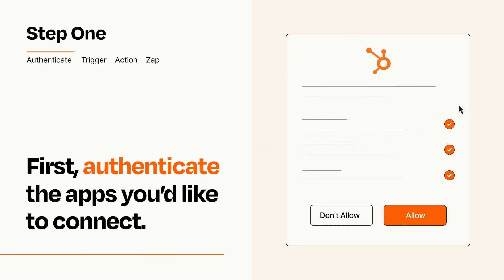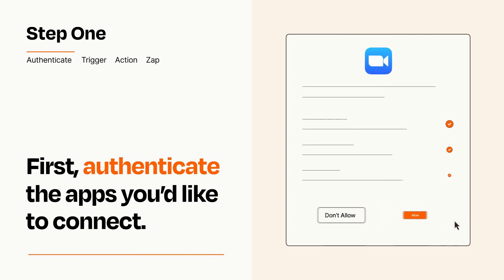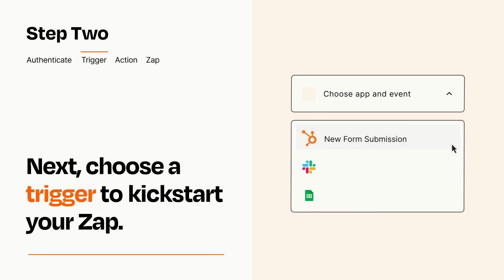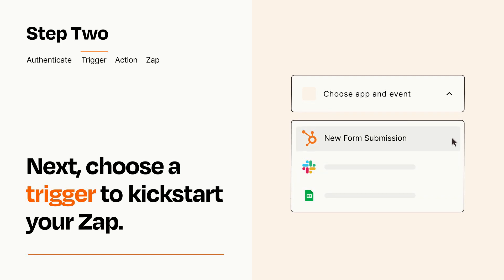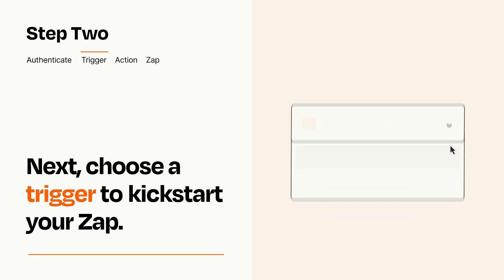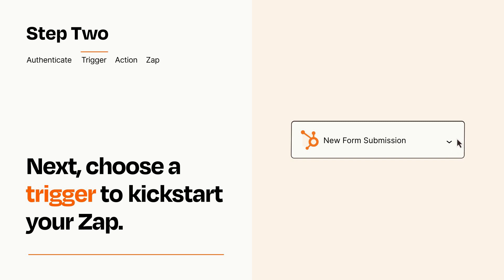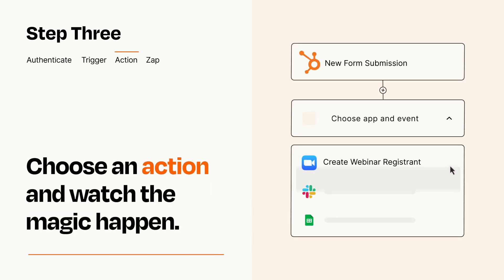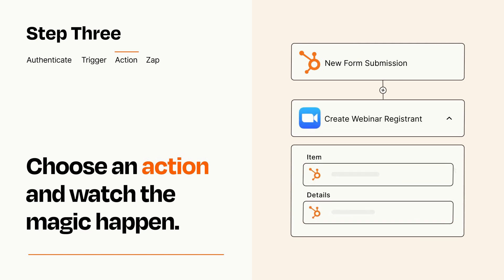How to Connect HubSpot to Zoom - Easy Integration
So you want to connect HubSpot to Zoom? You can do it with Zapier!